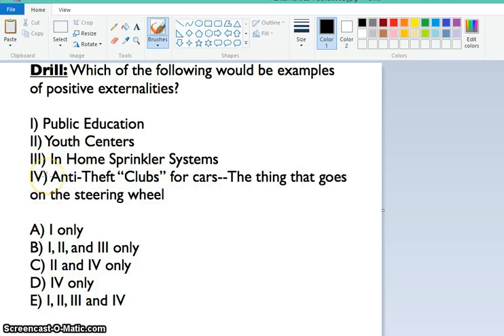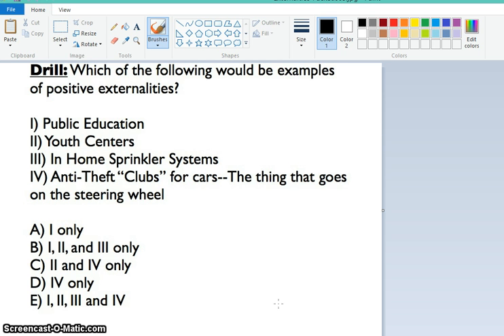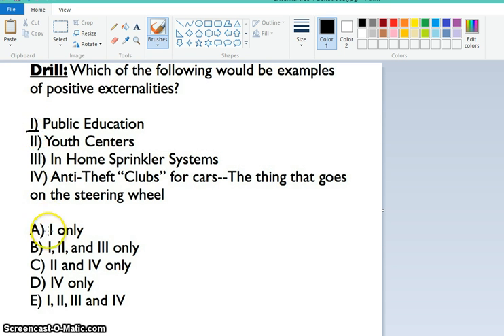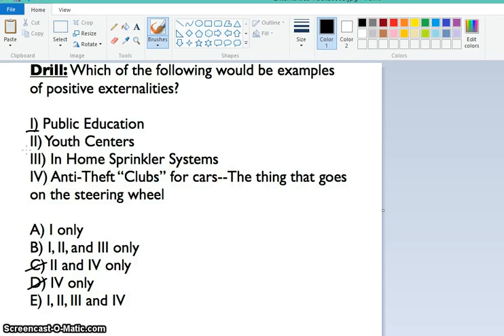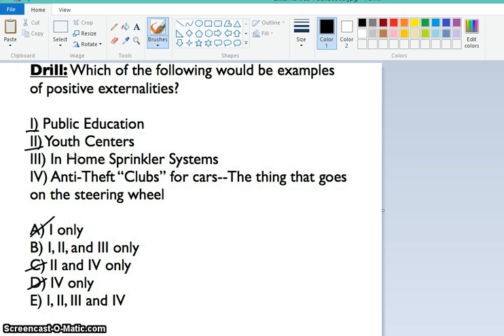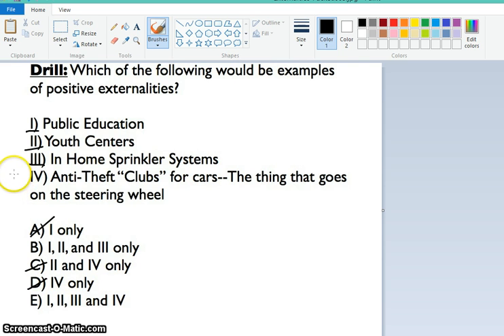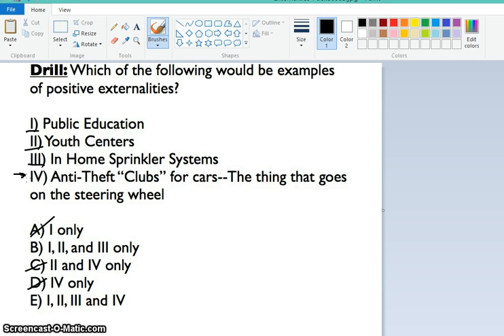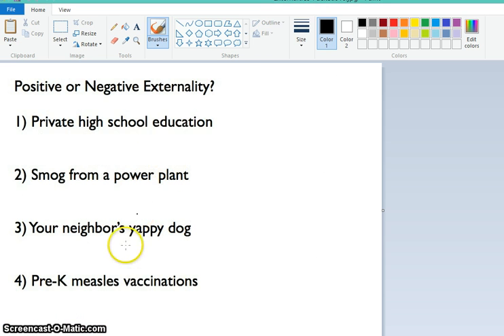Externality #4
Looking at a practice problem to determine items that may or may not provide positive externalities.